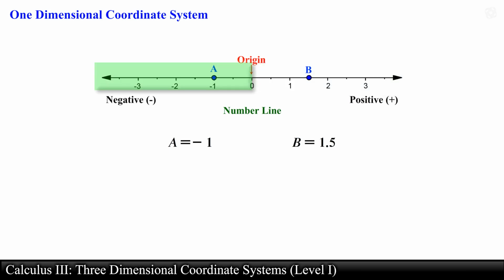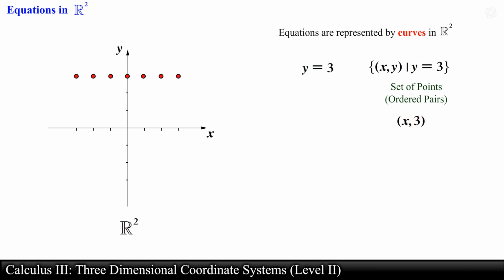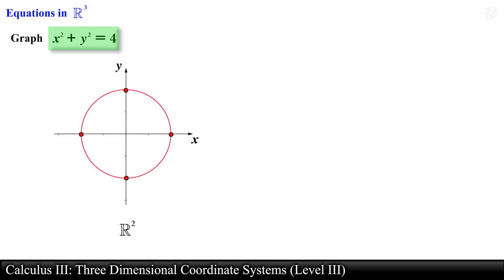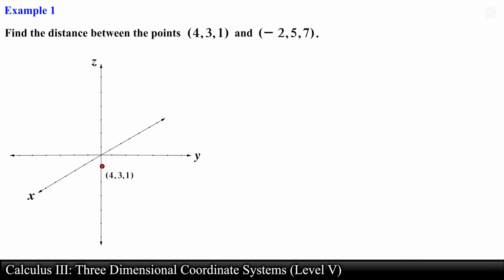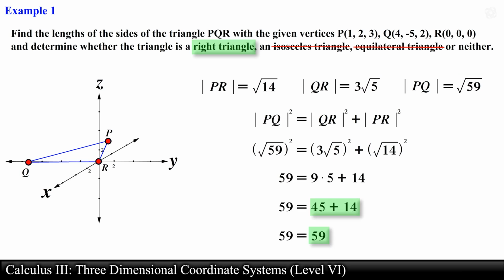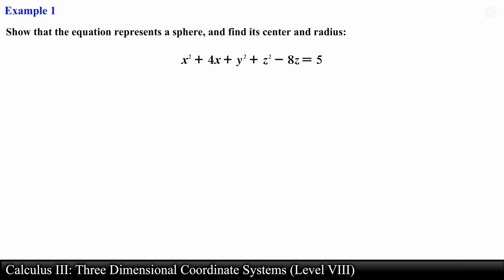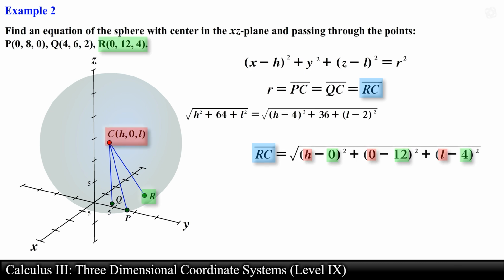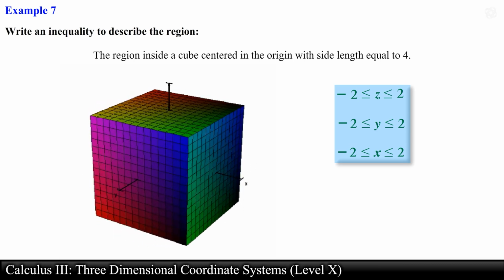Three Dimensional Coordinate Systems - Collection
This video is a review of number lines and coordinate systems. This video goes over the basic concepts and terminology of one dimensional, and two dimensional coordinate systems.

00:00:03 | Basics
00:11:55 | Equations
00:22:17 | Planes, Cylinders
00:32:48 | Midpoint and Distance Formulas
00:43:42 | Sphere Equation
00:54:30 | Distance Formula Examples
01:04:57 | Sphere Examples I
01:11:48 | Sphere Examples II
01:21:44 | Sphere Examples III
01:29:57 | Graphing Inequalities